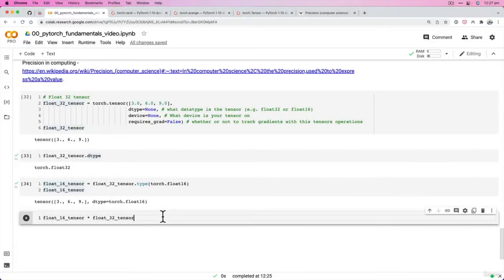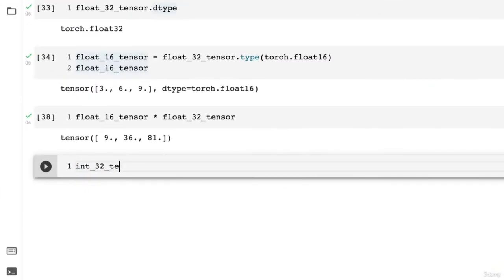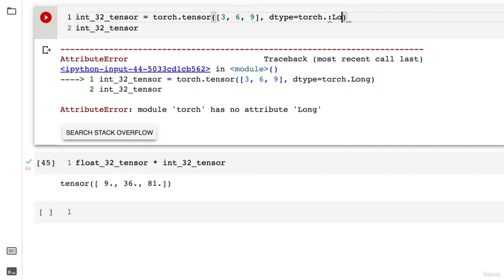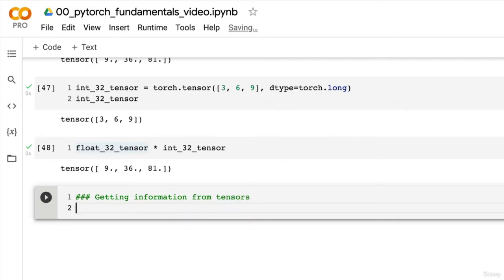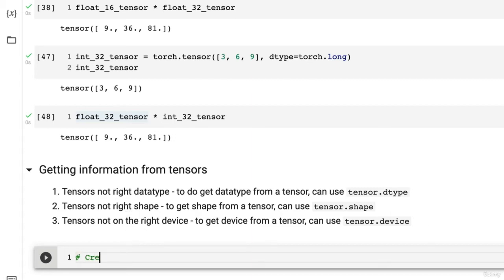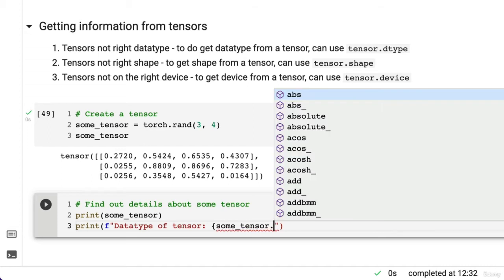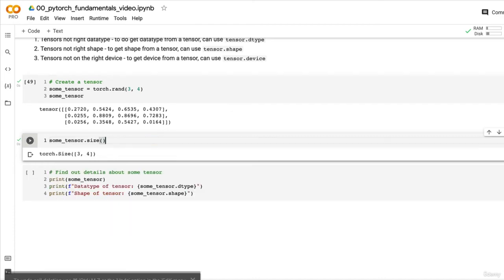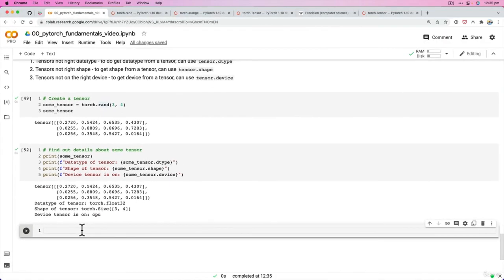Getting Tensor Attributes || How to Extract Critical Information from Tensor Attributes